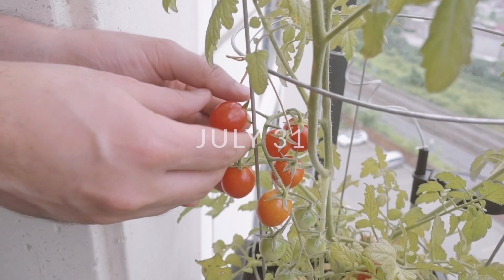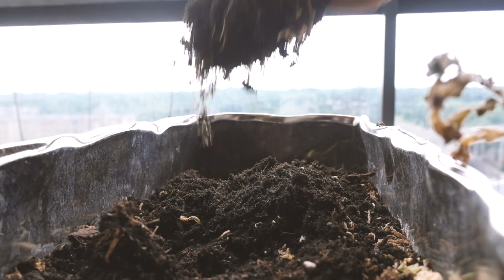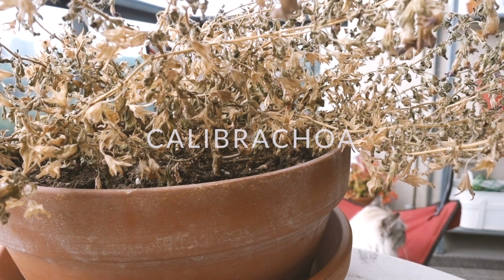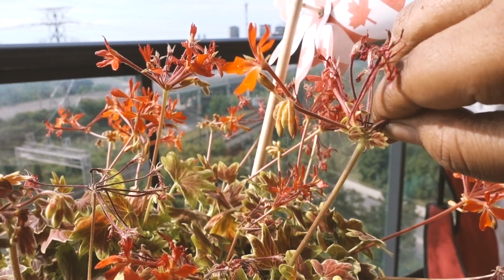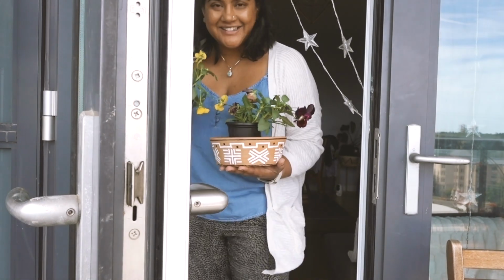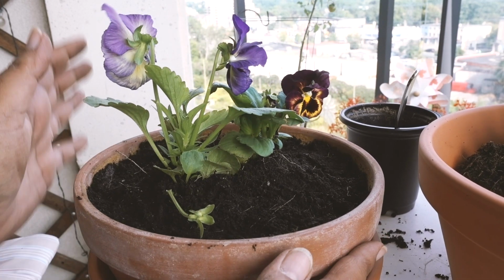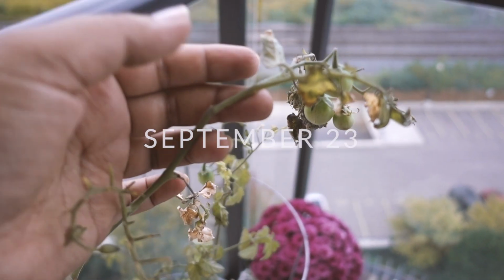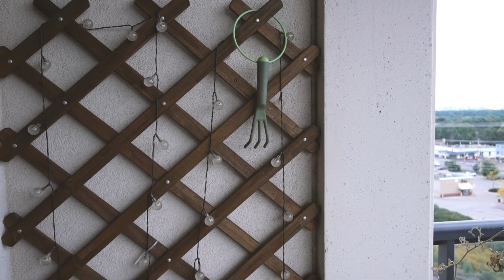Fall Balcony Garden Update - How to Propagate, Storing Seeds & Replacing Plants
Here's the final instalment in 2019's Balcony Garden Series! In this video I share how to propagate moss rose purslane, how to keep African marigold seeds, and what plants I've had to replace over the course of the summer. Hope you enjoy this final look at my small Toronto balcony, and hope it gives you some ideas of plants you can use on your small patio or terrace. Here's to container gardening!